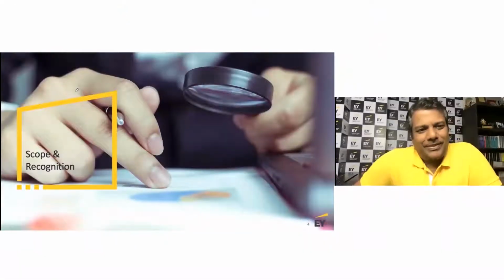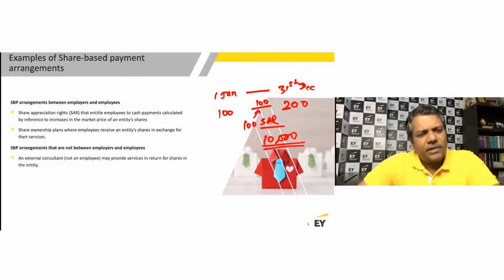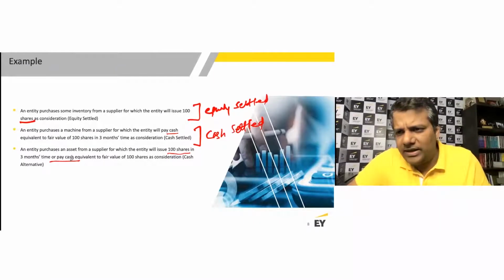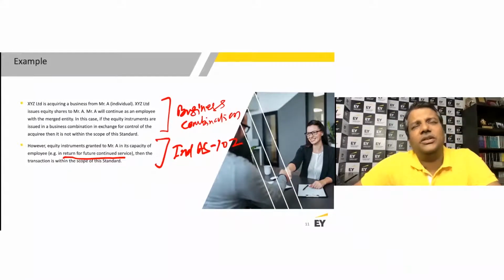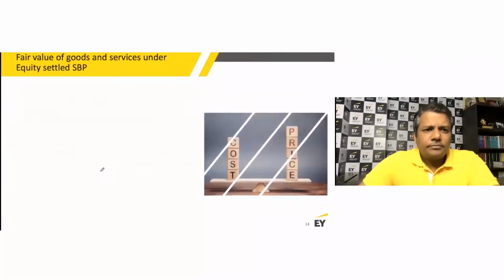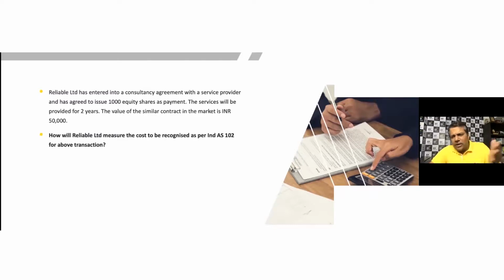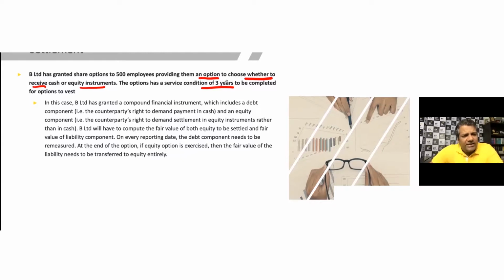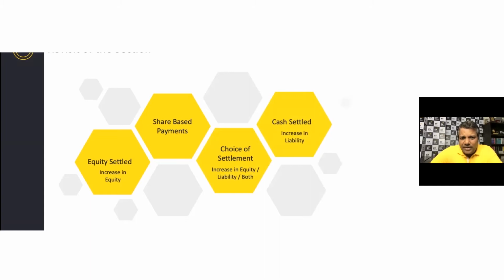Ind AS 102 Session 2 Scope and Recognition